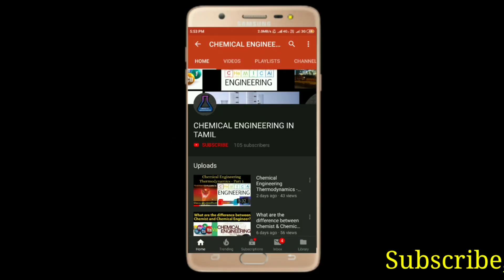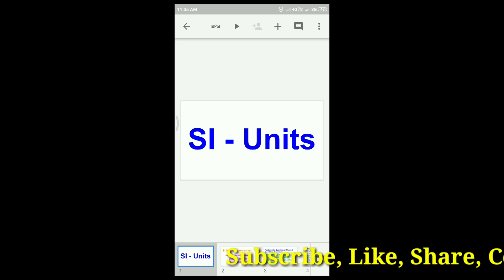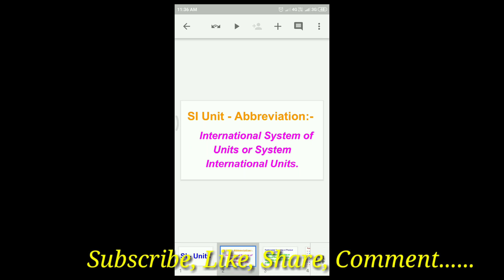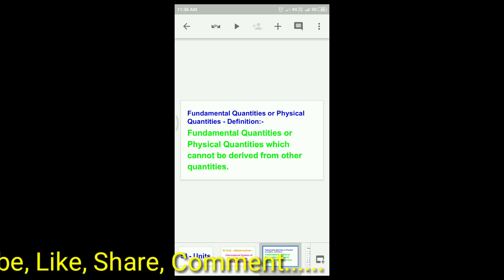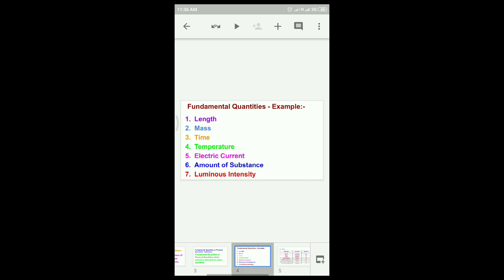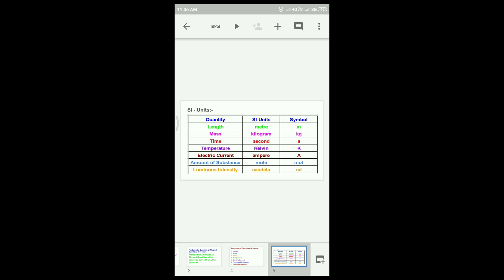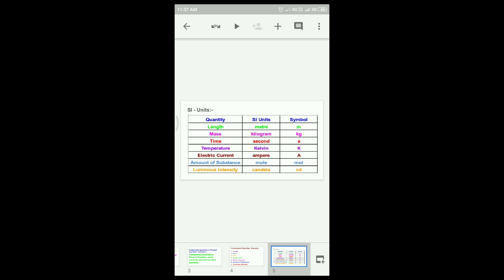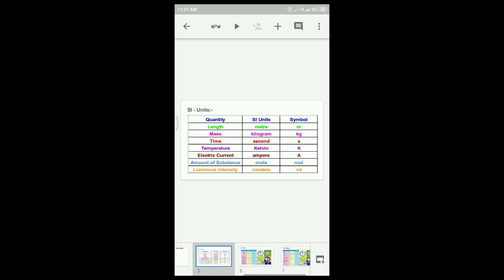SI - Units - English & Tamil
This Video is very useful.

Also useful to Competitive exam.
1. NEET
2. TNPSC
3. JEE
4. RRB
5. POST OFFICE
6. CAMPUS INTERVIEW